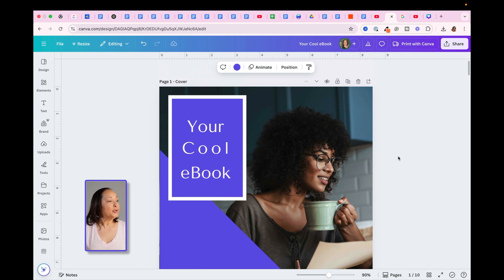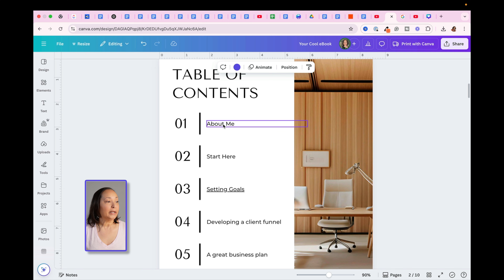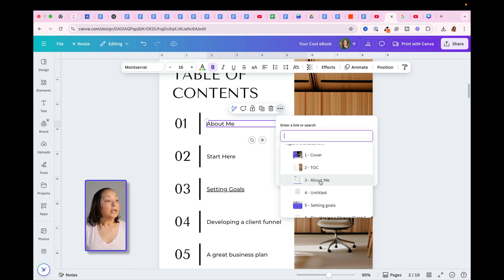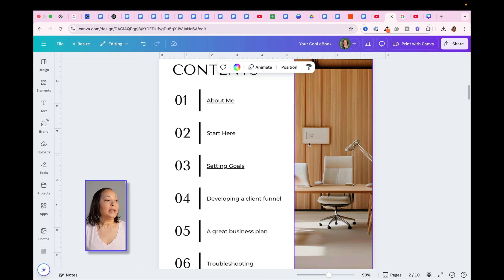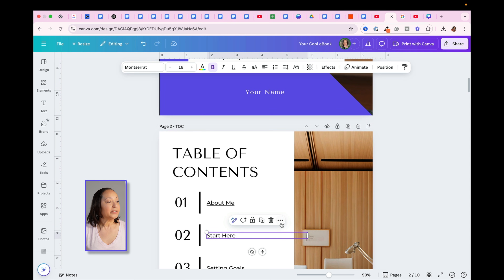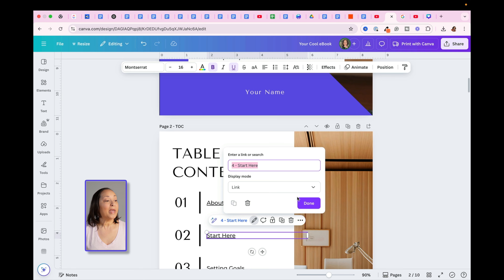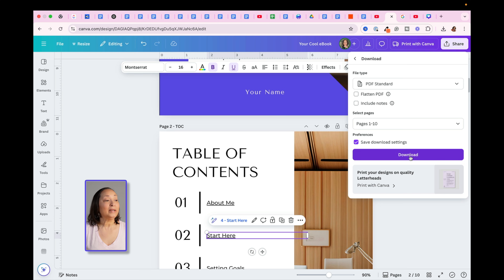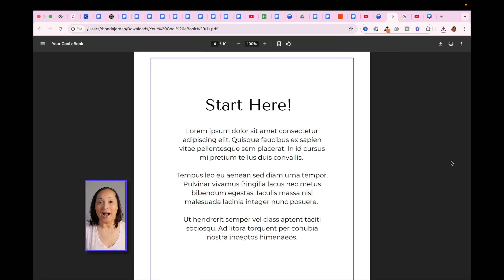Create a Clickable Table of Contents in Canva in 3 Minutes!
Create a clickable table of contents in Canva 2025
Learn how to make a clickable table of contents in Canva in less than 3 minutes.

Have you ever wondered, "Can you hyperlink a table of contents in Canva?" The answer is absolutely!
Watch this video and I'll show you how to do it, step-by-step.

Camera remote
Dummy Battery